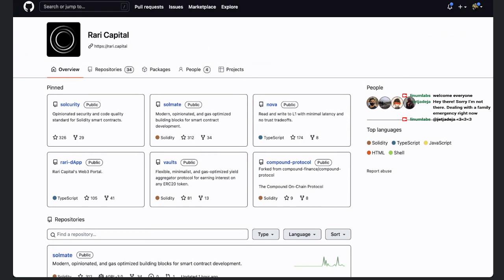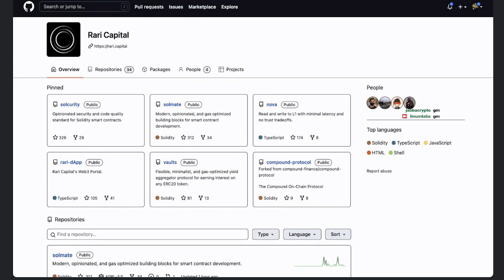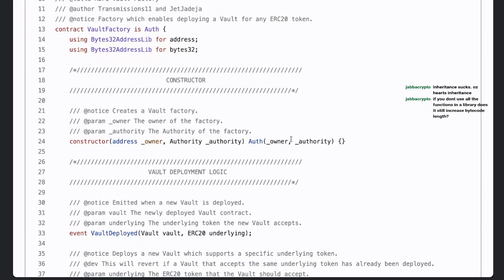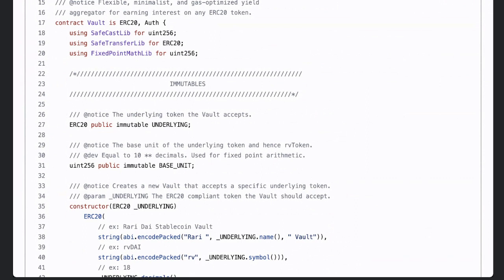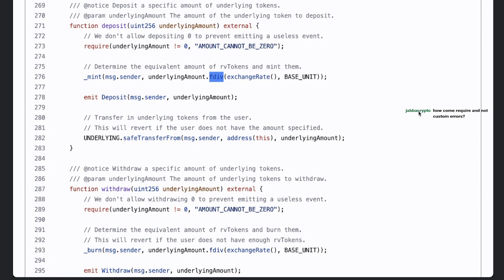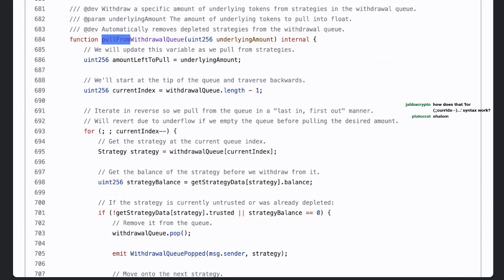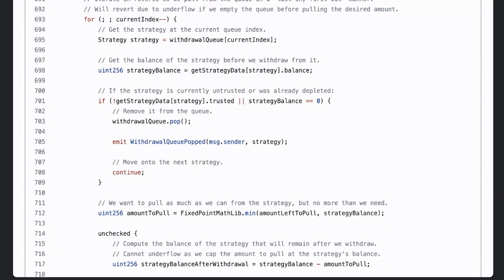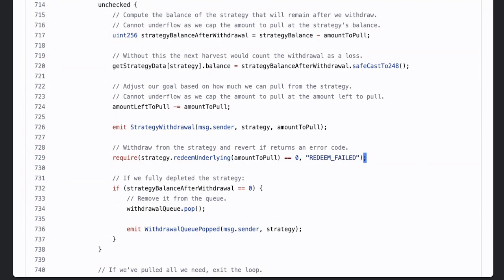Solidity Fridays with Rari Capital's Transmissions11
In this episode of Solidity Fridays we cover Rari Capital's vault contracts  - which can be found here:

Transmissions11 joined us and taught our devs and the chat so much that will be used in our future contracts.

We'll catch you all in 2022 when we resume Solidity Fridays.